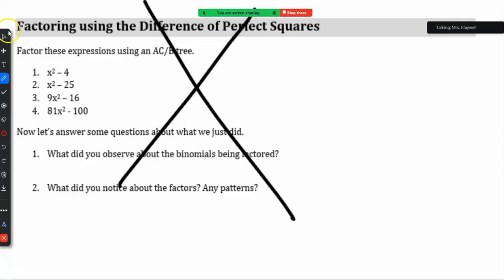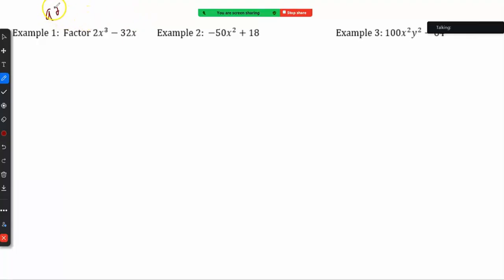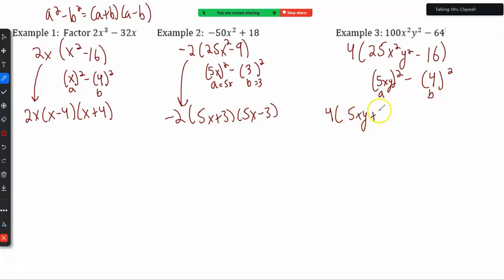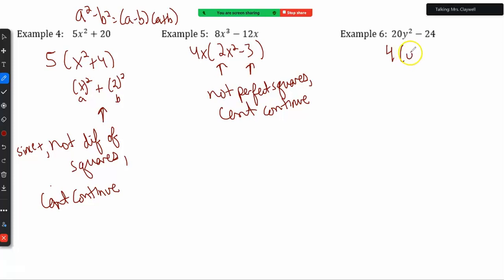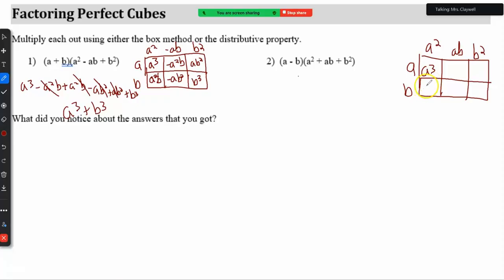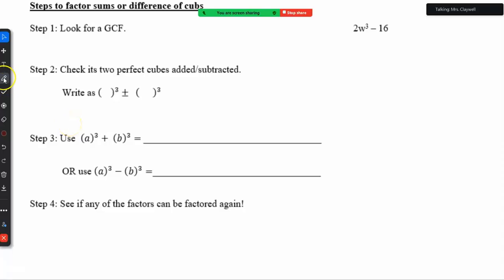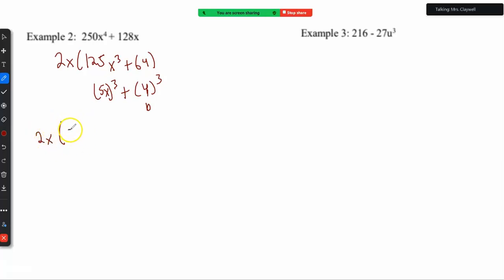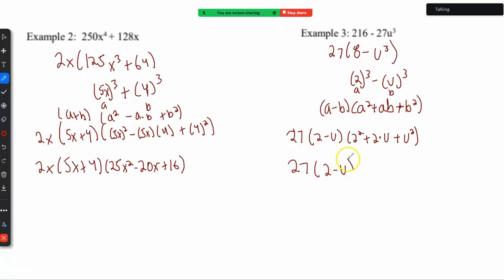4.2 part 1